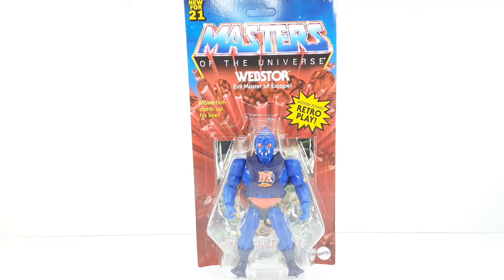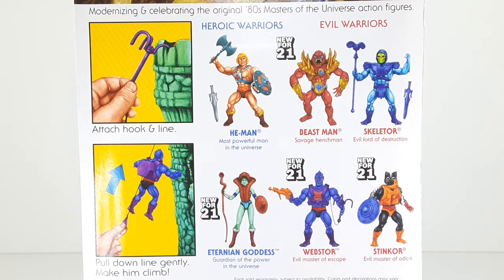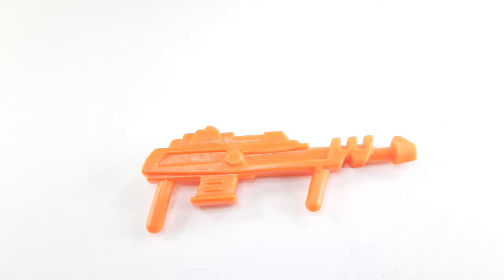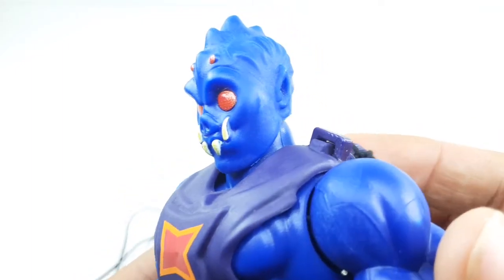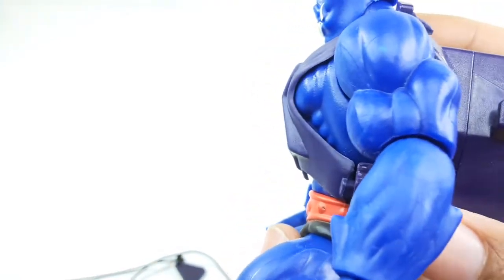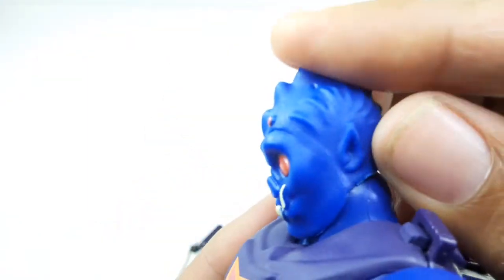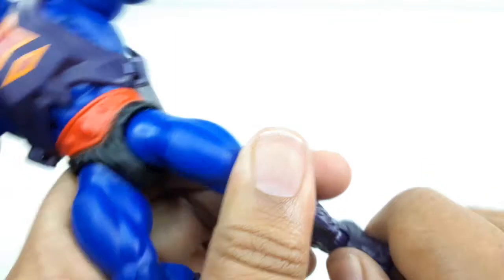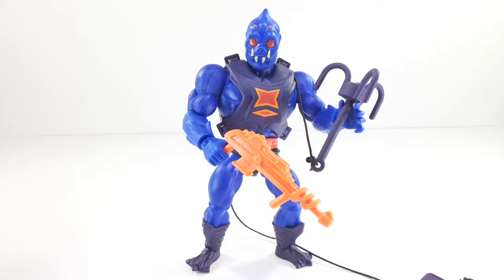MATTEL, MASTERS OF THE UNIVERSE ORIGINS [ WEBSTOR ] REVIEW.